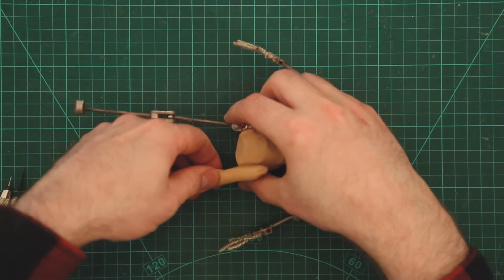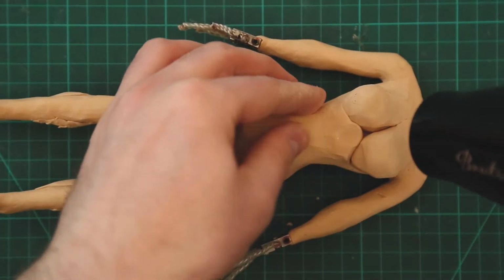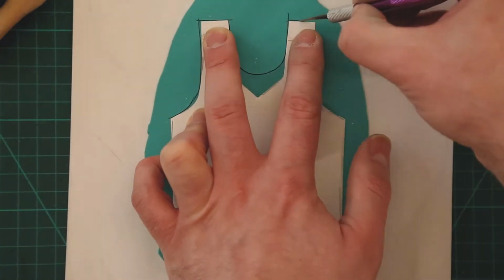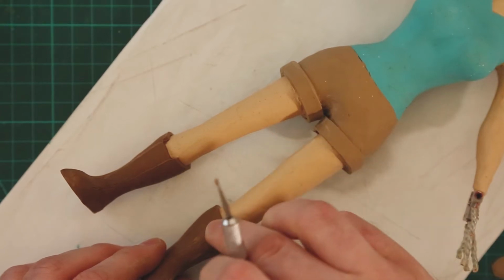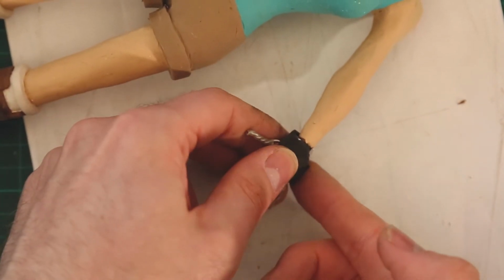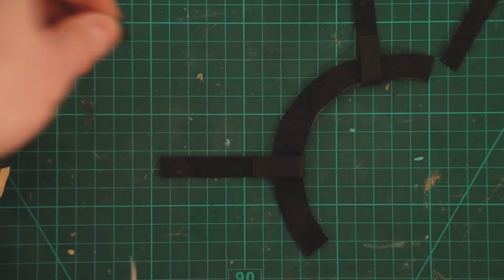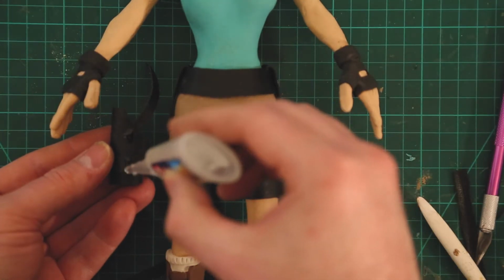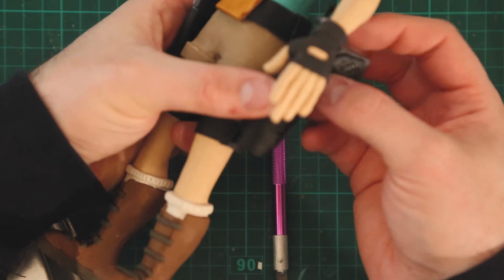LARA CROFT ( TOMB RAIDER ) MADE FROM PLASTICINE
For my Fourth video eye made Lara Croft from the Tomb Raider games out of plasticine.

If you have any suggestions for future videos, please drop them in the comments below.